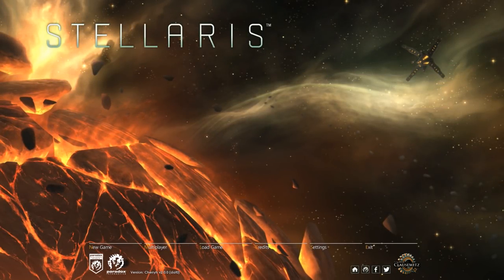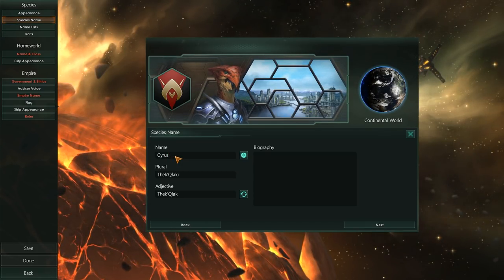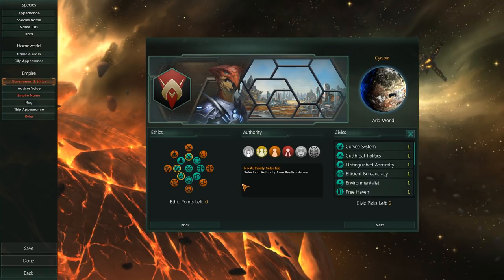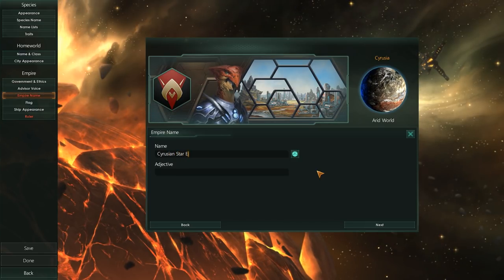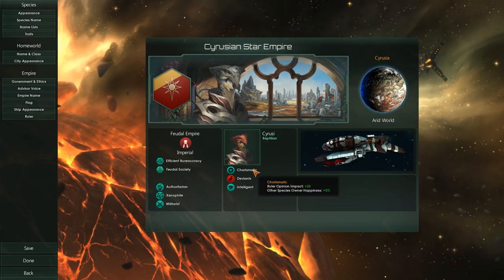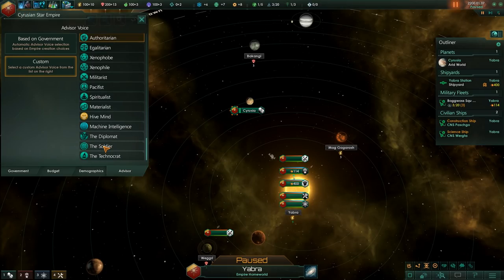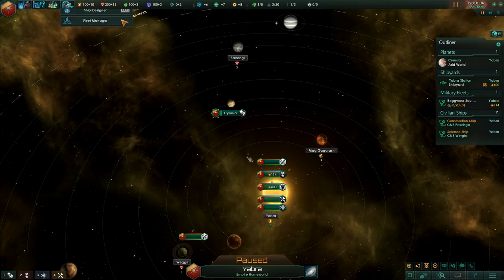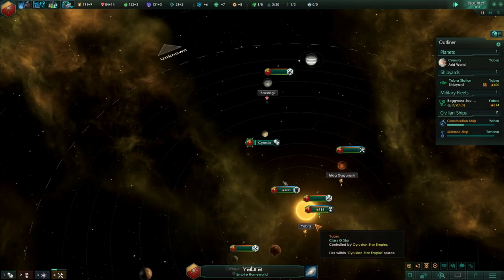Space Persians | Stellaris: Apocalypse | Cyrusian Star Empire | #01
[Series Information]

After having forged the Achaemenid Persian Empire in modded EU:IV, I thought it might be fun to reinterpret that same empire within the framework of Stellaris: A system of multicultural galactic satraps enforced with imperial military might.

Stellaris has recently received both a massive update (v2.0 Cherryh) as well as an expansion. Apocalypse is a full expansion which redefines stellar warfare for all players with a host of new offensive and defensive options. Destroy entire worlds with terrifying new planet-killer weapons, fight against (or alongside) ruthless space pirates, and maybe discover a few non-violent game features as well.

[Additional Information]

I'll catch you next time folks!